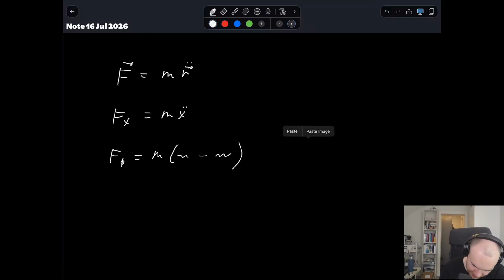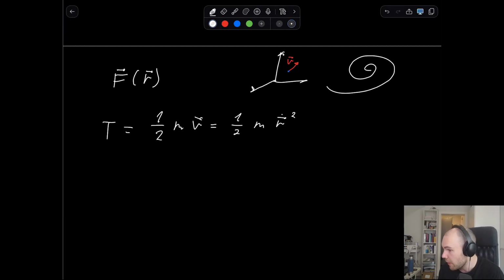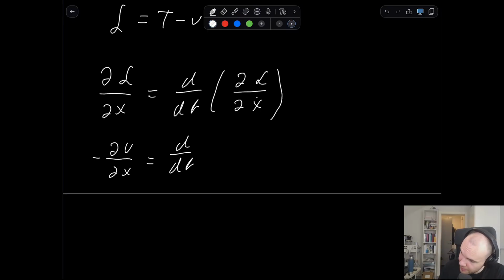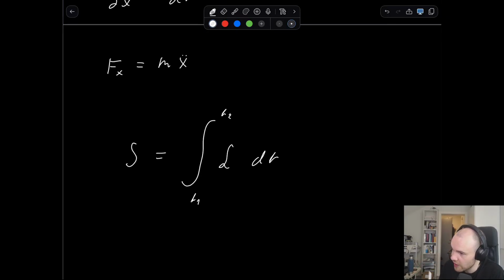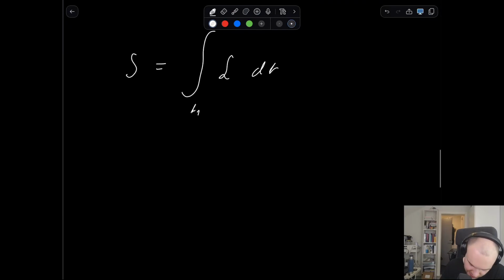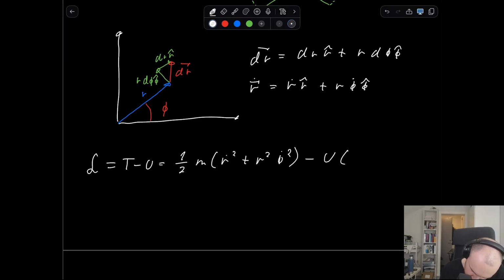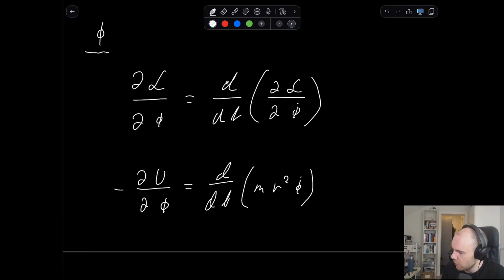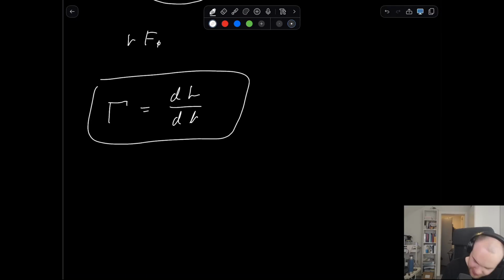2 | Lagrange's Equations - 2026-07-16